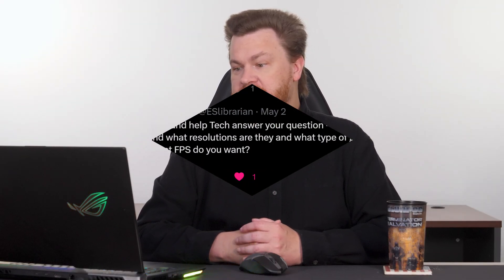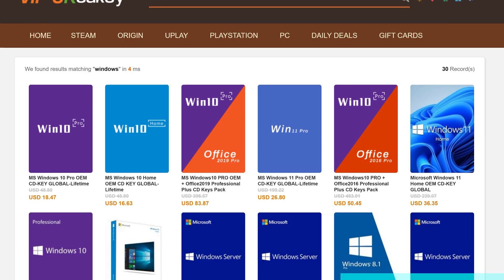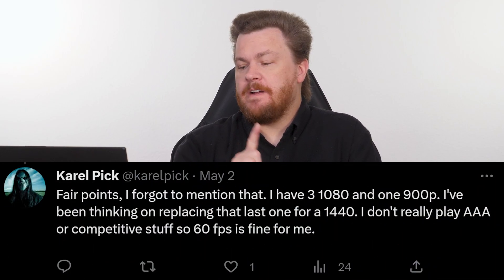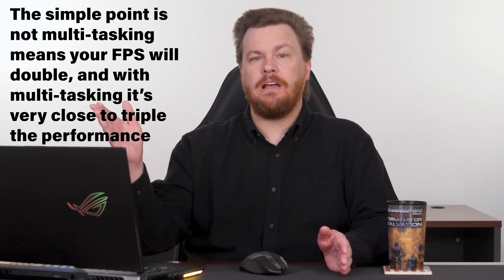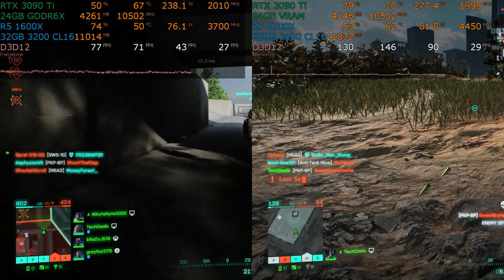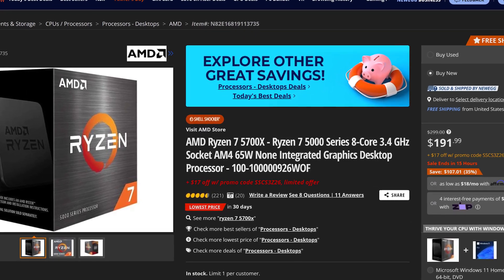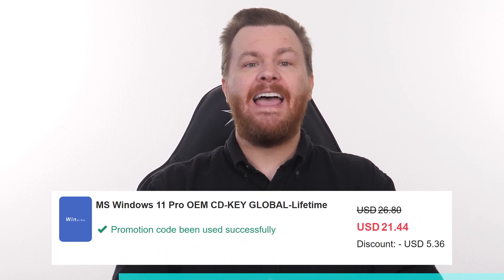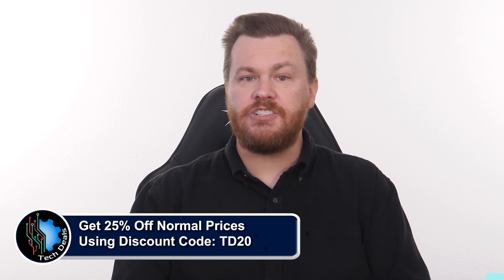From Ryzen 5 1600 to WHAT? — Which CPU Upgrade is Worth It? — Byte Size Tech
Welcome to Byte Size Tech - This Channel is devoted to highlights from Tech Deals.  These are Q&A answers with more detail than was provided on our main channel, so if you're looking for the Gigabyte Sized Tech answer, you've come to the right place!

— Purchase Links —